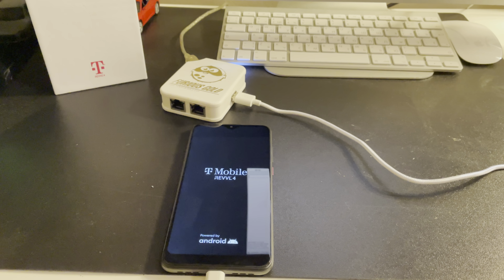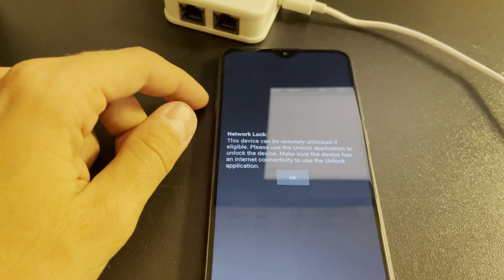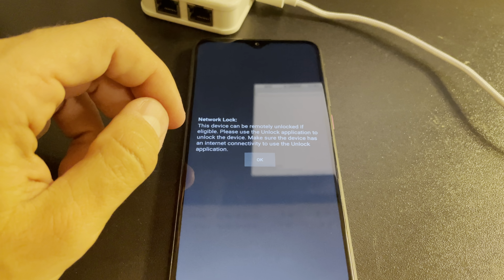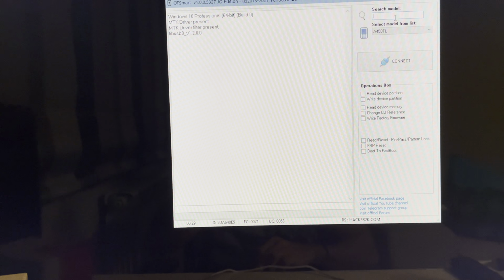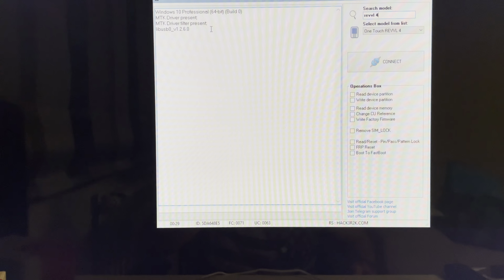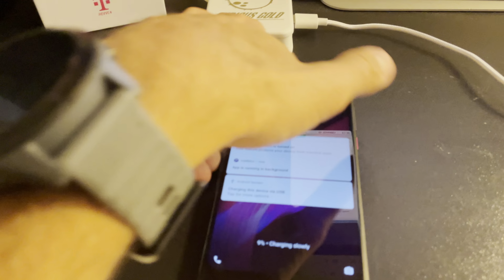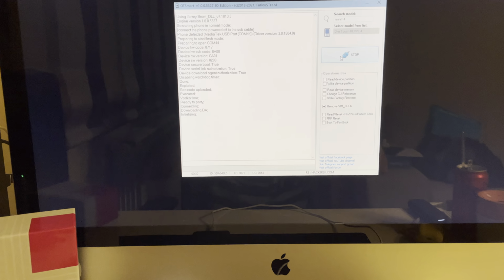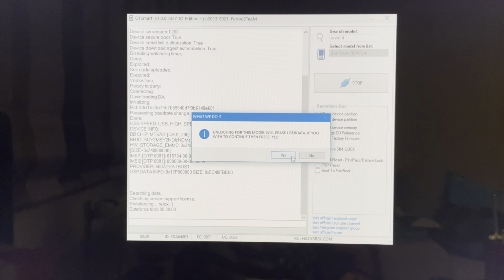T-MOBILE REVVL 4 / OT-5007Z / OT-5007W / METROPCS NETWORK UNLOCK